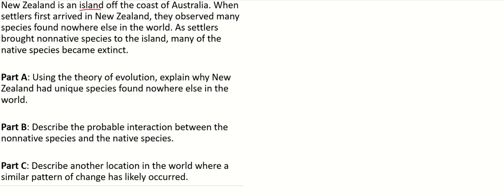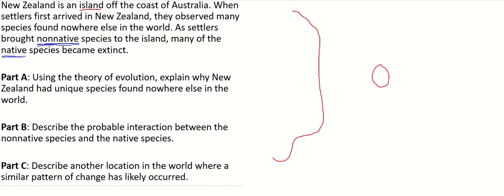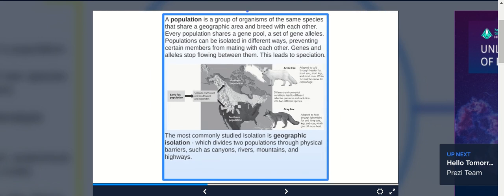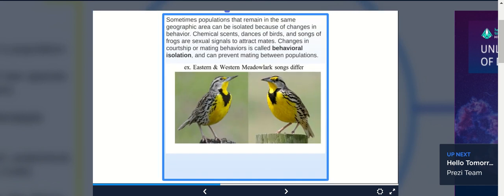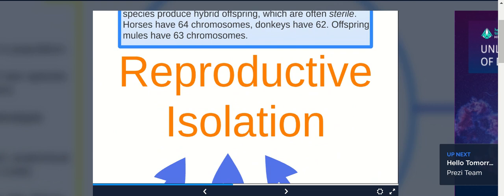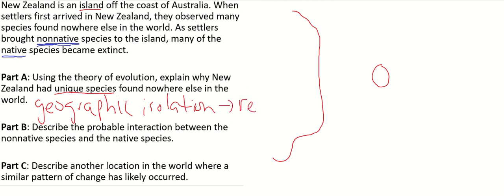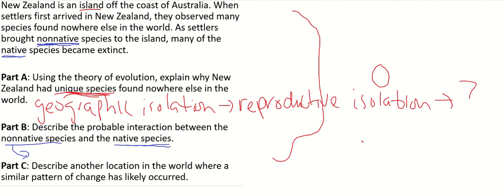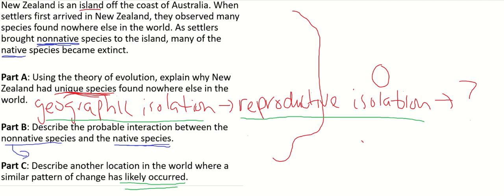Module 2 - Question 034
BIO.B.3.1.2 – Describe the factors that can contribute to the development of new species (e.g., isolating mechanisms, genetic drift, founder effect, migration).